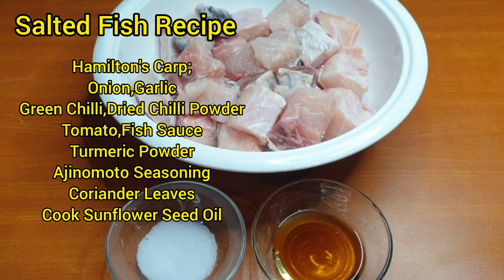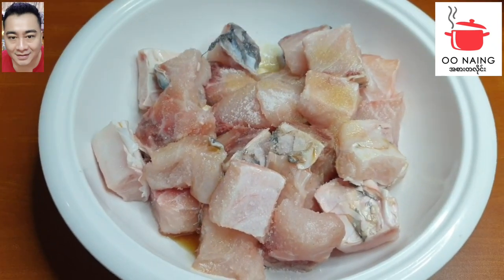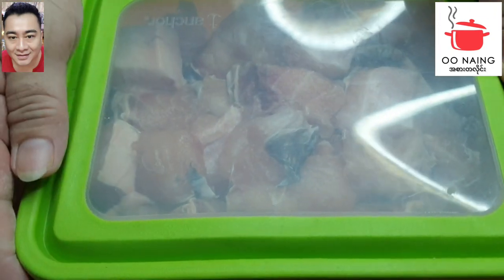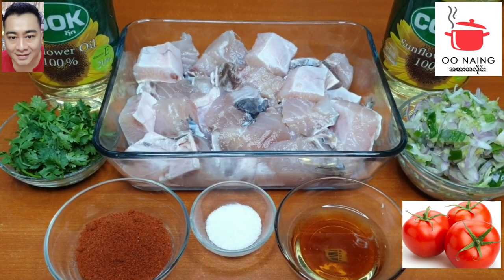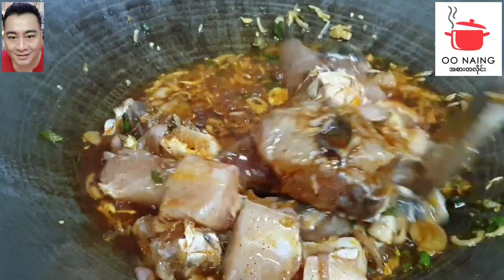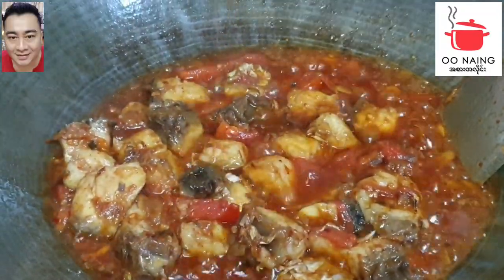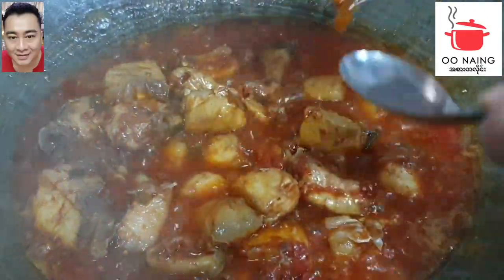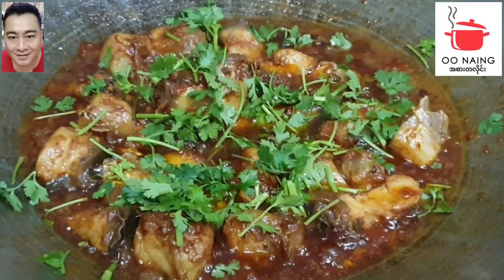ငါးကြင်းငါးဆားနယ်ဟင်း(Salted Fish Recipe)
ငါးဆားနယ်ဟင်း​လေးကို အရမ်းအရသာ​လေး​နေ​အောင်မလုပ်ဘဲနဲ့လူအများစားလို့ရ​အောင်အရသာပိုမိုထိမိ​နေ​အောင်ချက်ပြတင်ဆက်​ပေးလိုက်ပါတယ် ငါးကြင်းဝယ်ရင်​တော့ဒိုက်​စော်မနံ​အောင်ဝယ်ဖို့အ​ရေးကြီးပါတယ်အခုအရသာ​လေးက​တော့အစပ် အချို အငံ ကို​ပေါ်လွင်​အောင်ချက်ပြ​ပေးထားပါတယ်အား​ပေး​နေကြတဲ့အစားတလိုင်းပရိတ်သတ်ကြီးကို​ကျေးဇူးအများကြီးတင်ပါတယ်ခင်ဗျာ။

ပါဝင်ပစ္စည်းများ

ငါးကြင်း           =50ကျပ်သား
ကြက်သွန်နီ       =4လုံး
ကြက်သွန်ဖြူ    =၅မွှာ
ငရုတ်သီးစိမ်း    =20​တောင့်
ငရုတ်သီးစိမ်းမှုန့်=2 စပဇ
ခရမ်းချဥ်သီး     =4 လုံး
(ငါးဆားနယ်ရန်=ဆား3လဖဇ+ငံပြာရည်2စပဇ)
 ဆား=1လဖဇ
အချိုမှုန့်=1လဖဇ
နံနံပင်    =အနည်းငယ်
Cook ​နေကြာဆီ

Oo Naing A Sar Ta Line ကိုဝင်​ရောက်ကြည့်ရှု့သူများအားလုံးကျန်းမာချမ်းသာ​ဘေးဘရာ​ဝေးကွာကြပါ​စေဗျာ။